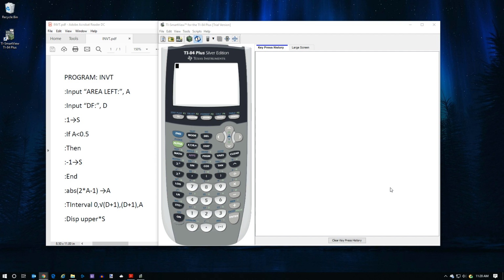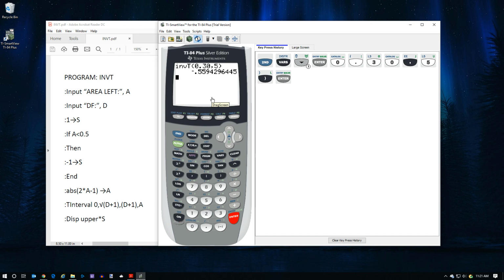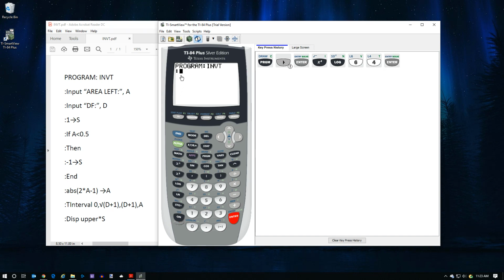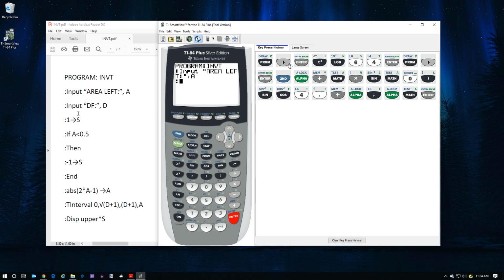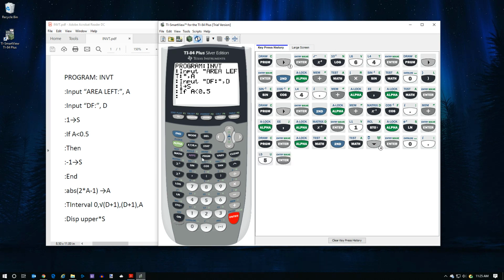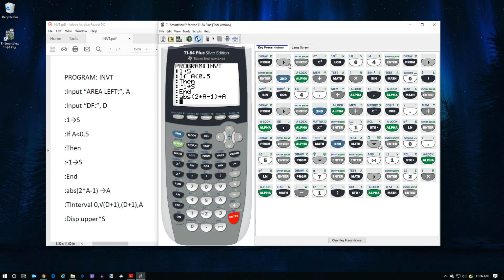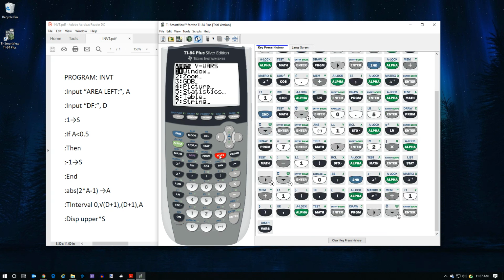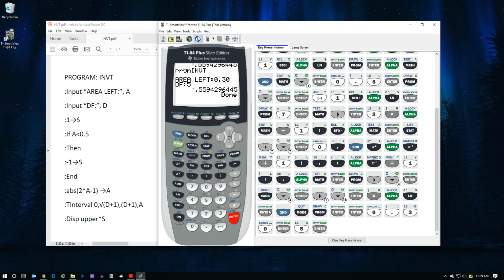How to make the INVT program on the TI-83/84